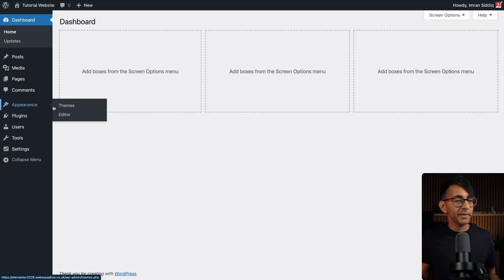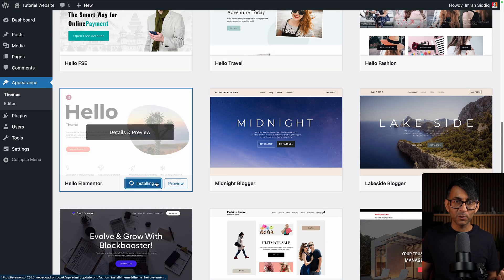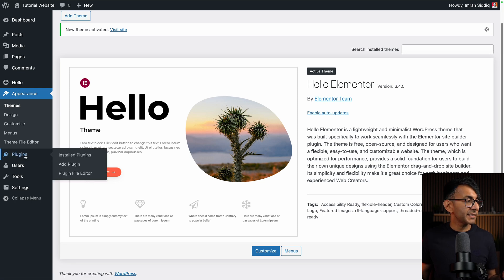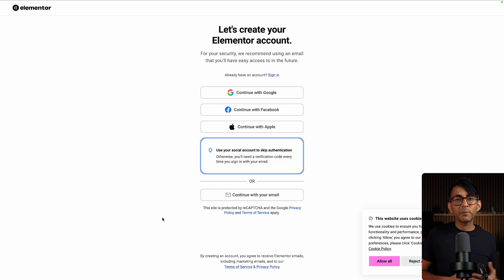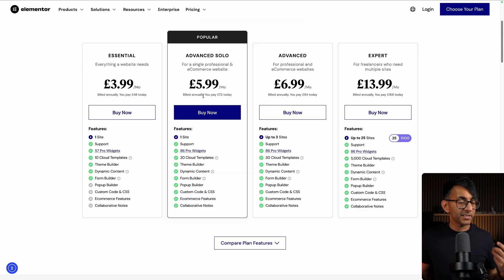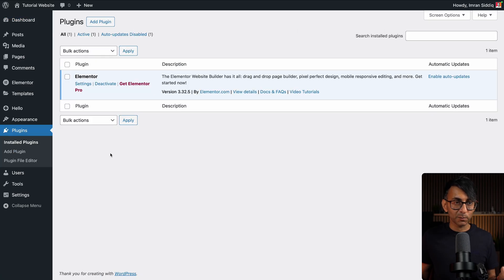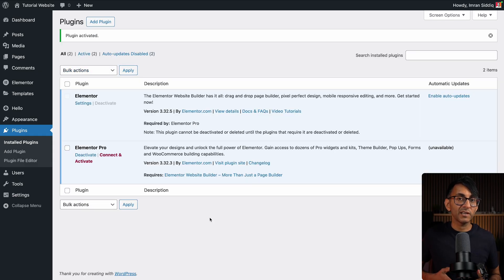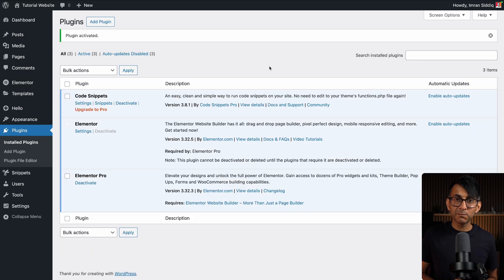Elementor Course 004 - Core Theme and Plugins